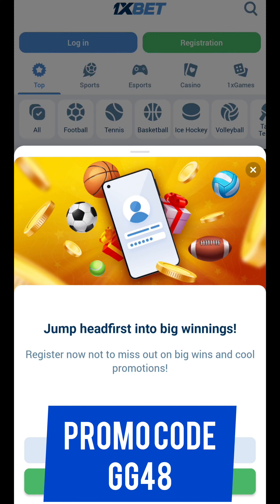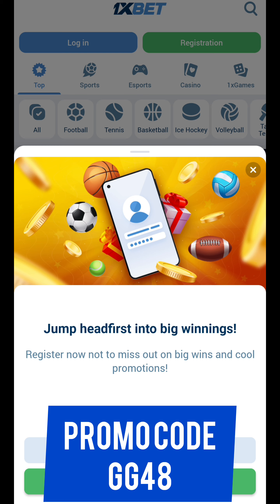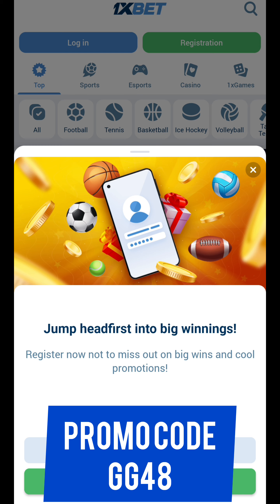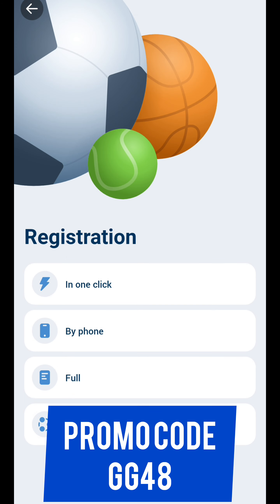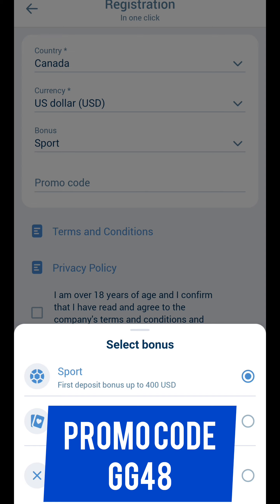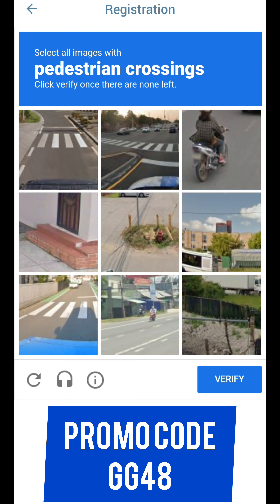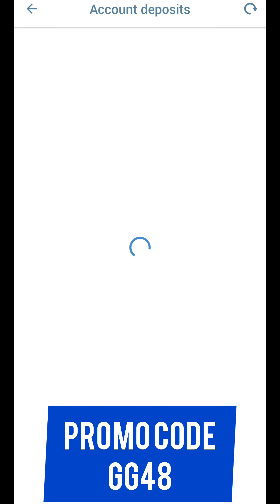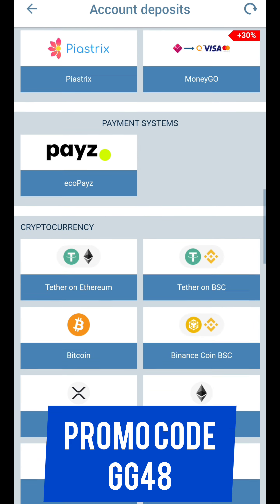1XBET BONUS CODE . 1xbet promo code - GG48 . 1xbet big bonus for 1000$ get it now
1XBET BONUS CODE . 1xbet promo code - GG48 . 1xbet big bonus for 1000$ get it now

PROMO CODE: GG48

In today’s thrilling video, we are diving into the dynamic world of sports betting with 1xbet, one of the most respected and popular bookmakers in the industry. If you’re searching for a way to combine your passion for sports with the chance to earn real money, you’ve come to the right place! We are excited to present our exclusive promo code that unlocks the **biggest bonuses** available on the platform.

Imagine starting your betting journey with a generous welcome bonus that can significantly boost your bankroll! With our special promo code, you have the chance to enhance your initial deposit, allowing you to have more funds available to play with and increasing your opportunities to win big right from your very first bet. In this video, we will guide you step-by-step on how to activate this promo code and take full advantage of the incredible offers that 1xbet has waiting for you.

1xbet offers a diverse range of sports events for you to bet on. Whether you’re a fan of football, basketball, tennis, or even esports, there’s something exciting for everyone! We will also share essential tips and strategies on how to effectively analyze matches, make informed betting decisions, and understand the intricacies of the games. Knowledge of players, statistics, and team dynamics is crucial for successful betting, and we’re committed to providing you with all the insights you need to elevate your betting game.

Don’t let this amazing opportunity pass you by! By using our promo code, you not only increase your chances of winning but also unlock the potential to earn substantial profits that can genuinely improve your financial situation.

Throughout the video, you’ll hear inspiring success stories from real players who have successfully utilized our promo code and achieved remarkable results. Their journeys will motivate you and demonstrate that with the right strategies and a pinch of luck, you too can turn your financial dreams into reality.

Make sure to watch the video until the end to gather all the invaluable tips and strategies we’ve prepared just for you. Your chance to earn money with 1xbet is here, and we can’t wait to see you succeed! This is your moment—don’t hesitate! Take action now and join us on this thrilling betting adventure together!